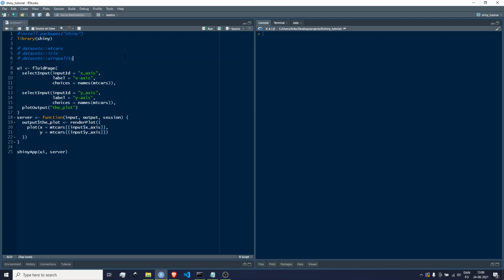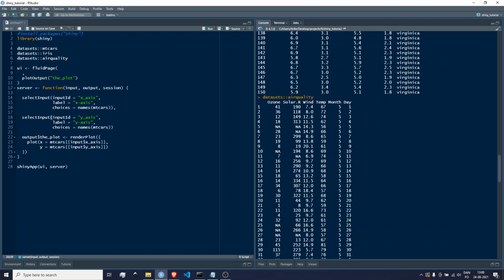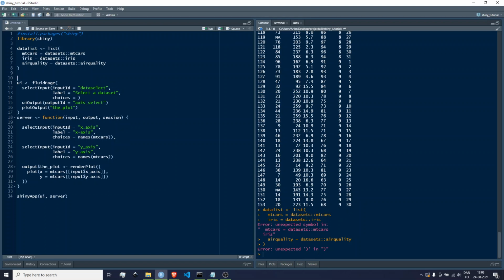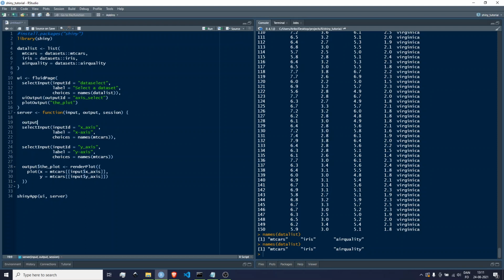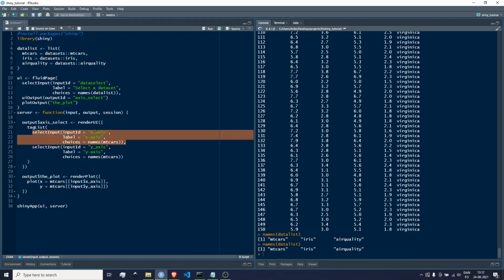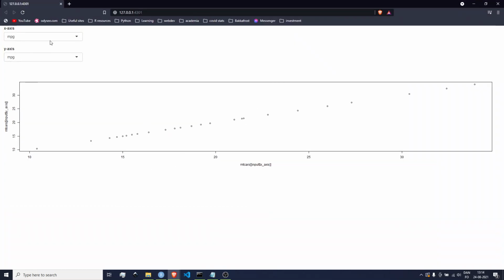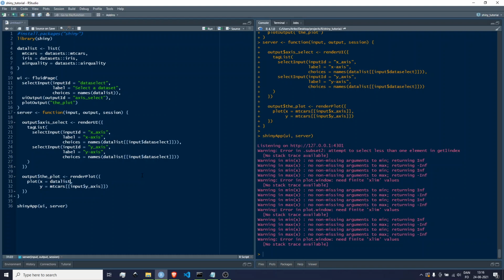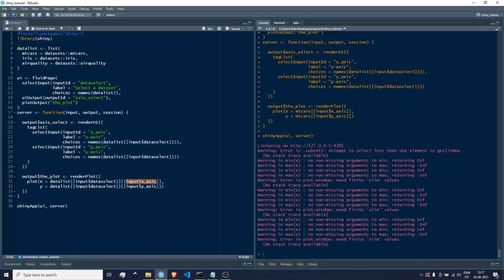R shiny app build | Dynamic UI (part 02) [Continuous coding tutorial]